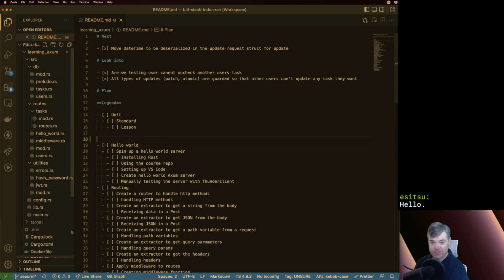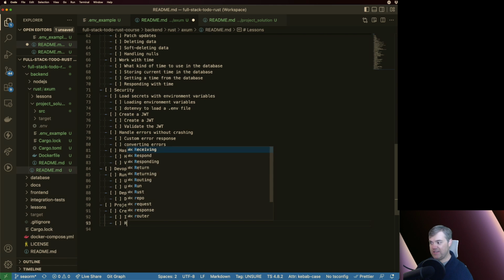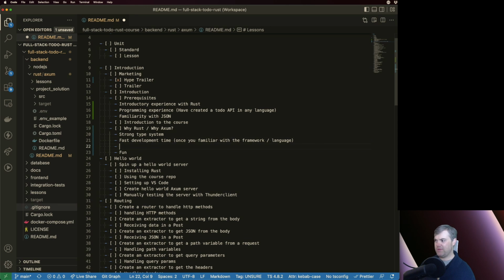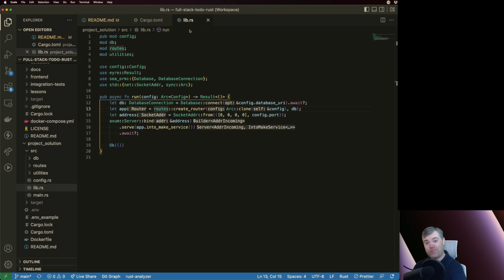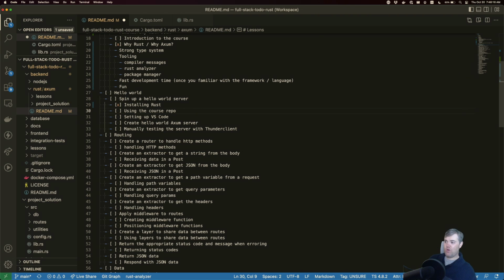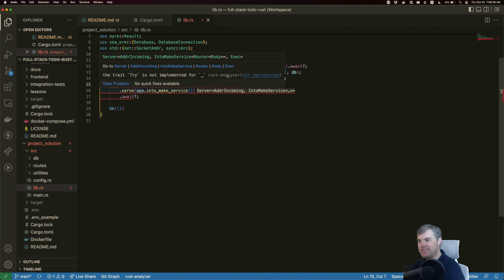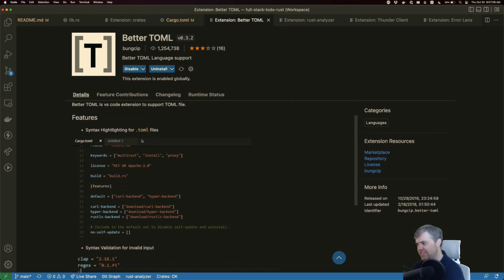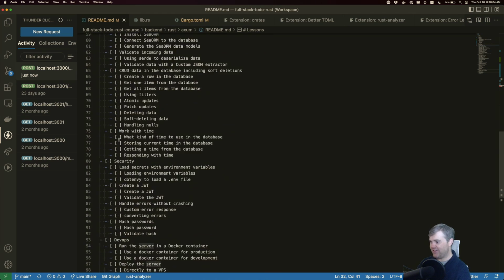Stream archive: Introduction to Axum (2022-10-20)